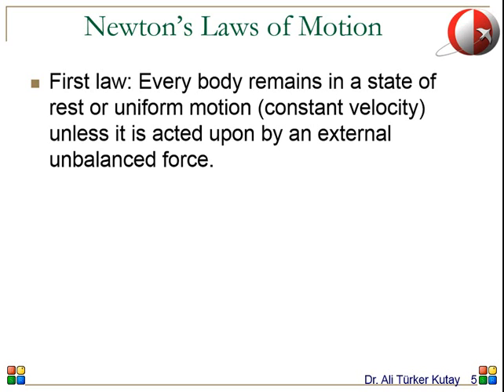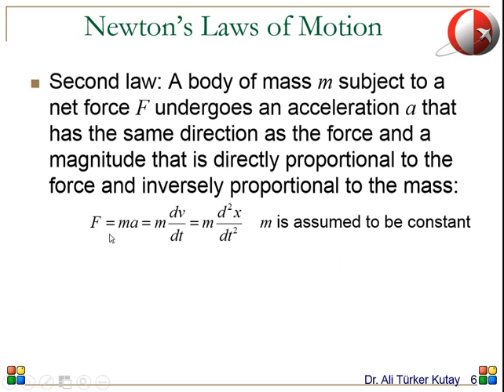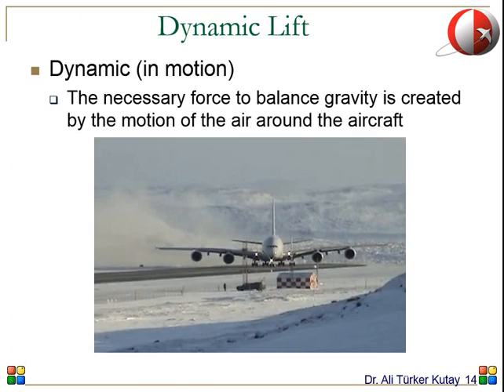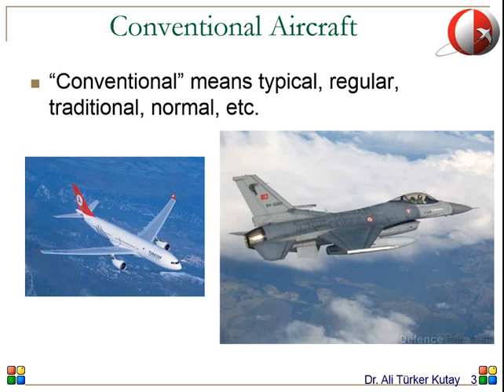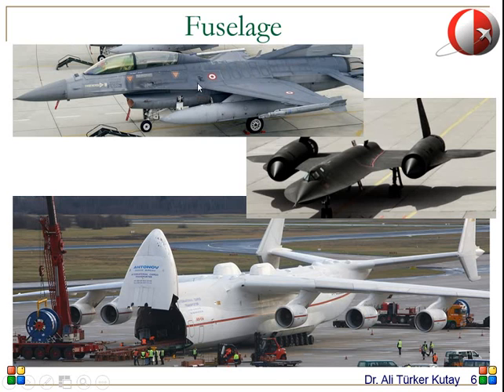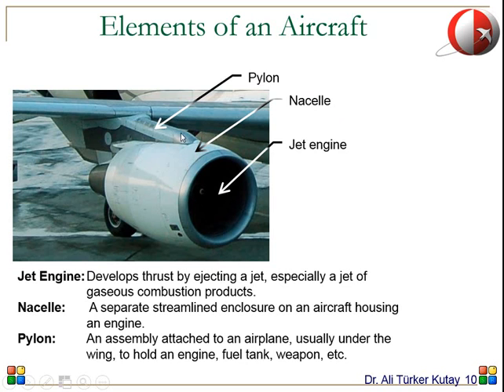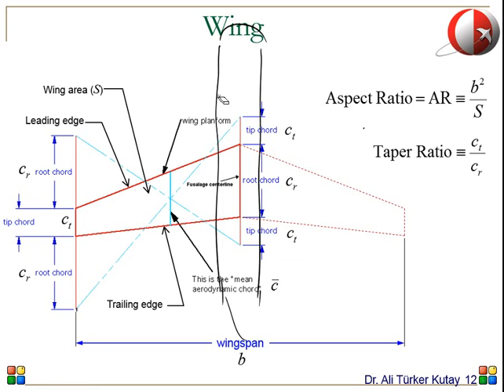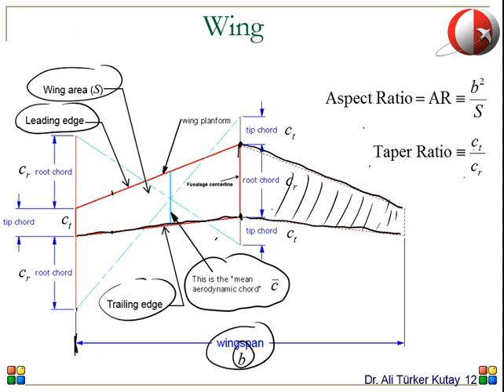AE172 Lecture 03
Here I define flight mechanics, Newton's laws of motion.  I also talk about pitching, rolling and yawing motions.  I explain what we understand from "conventional aircraft" and then start talking about the elements of a conventional aircraft, fuselage, cockpit, wing.